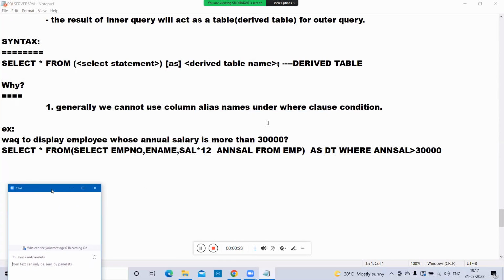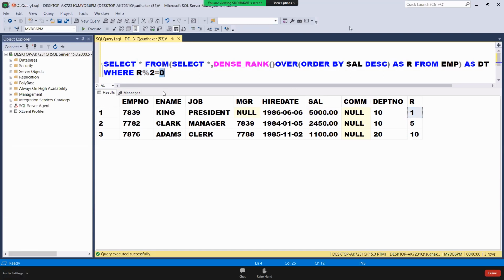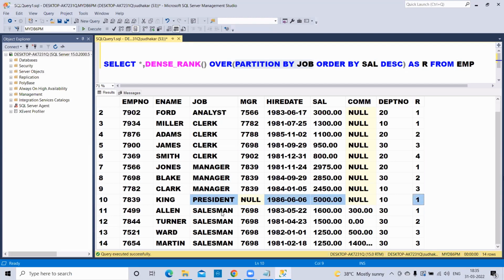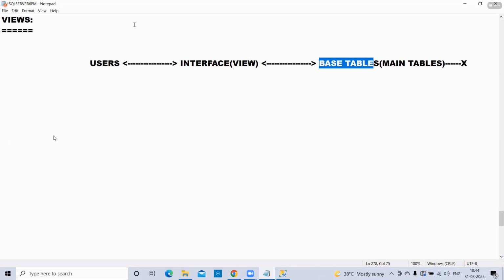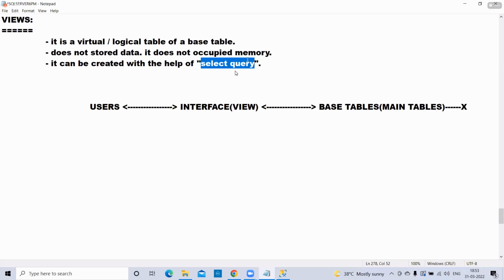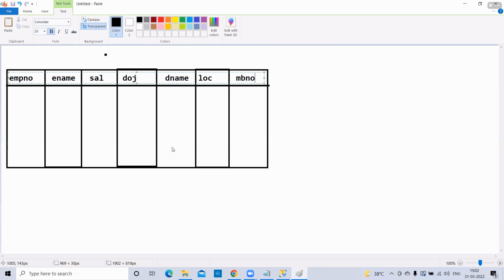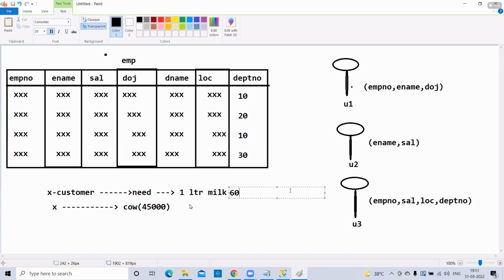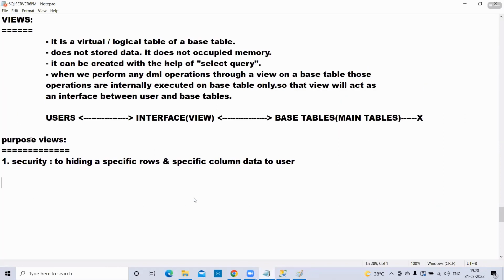View part 1 31 March 2022 Sql Server